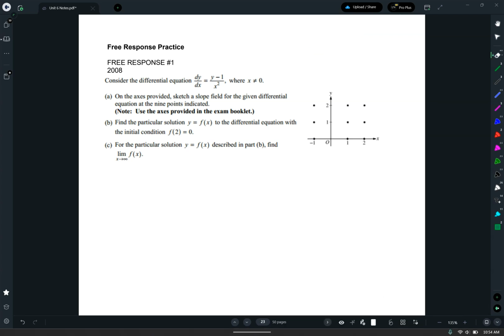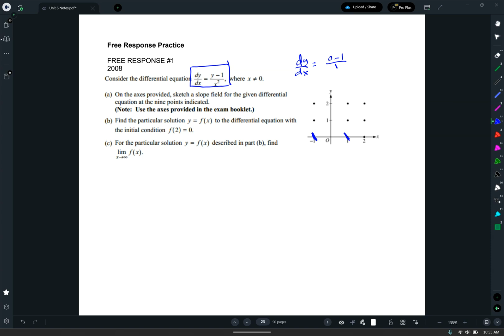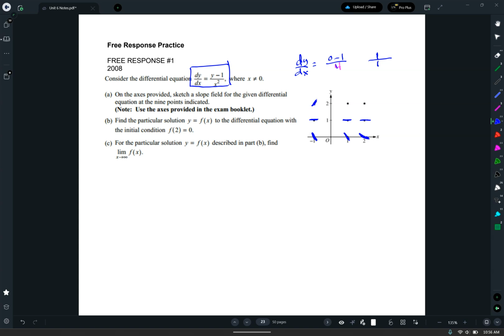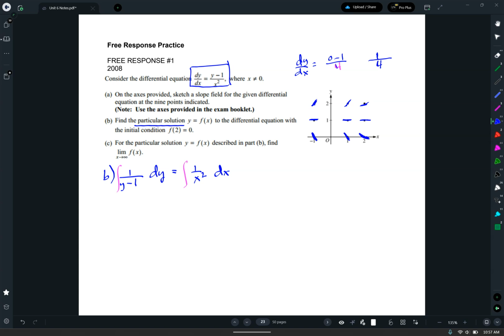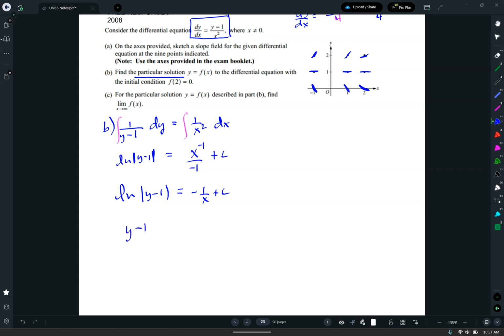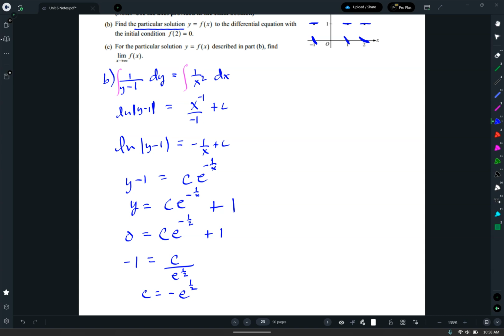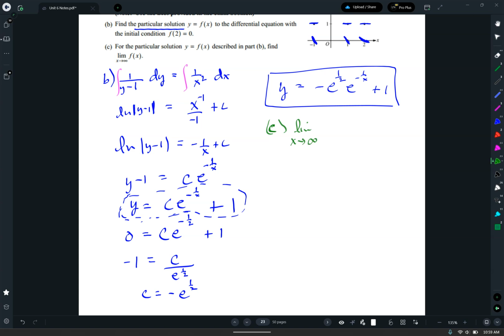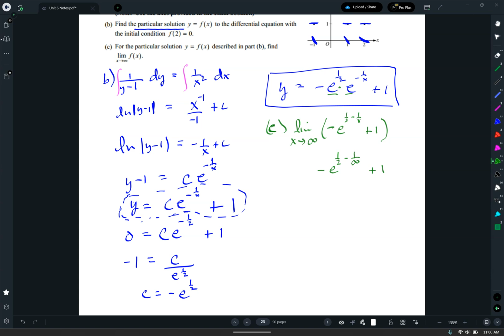2008 AB1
2008 AB1